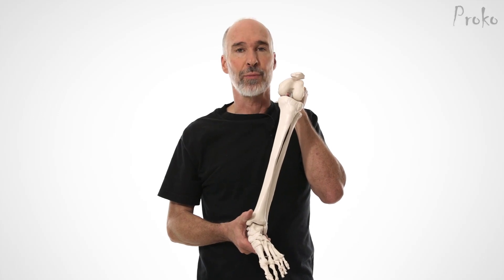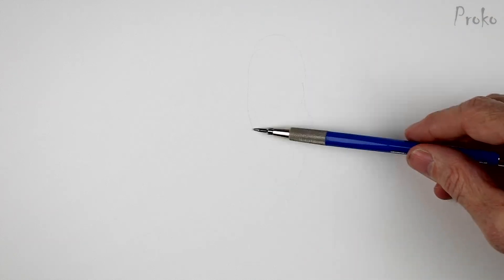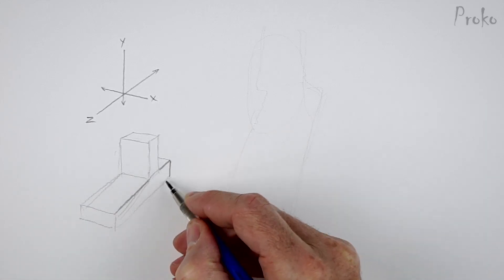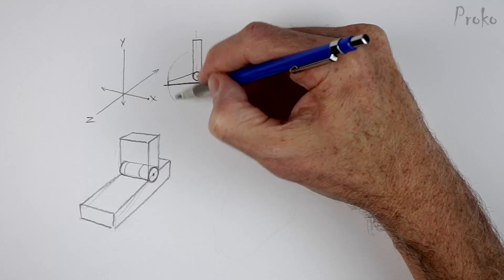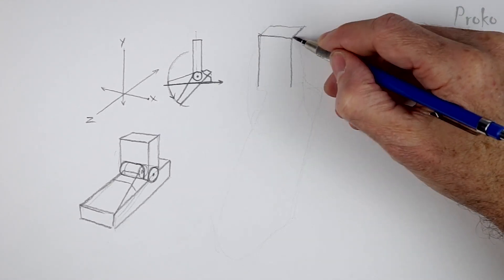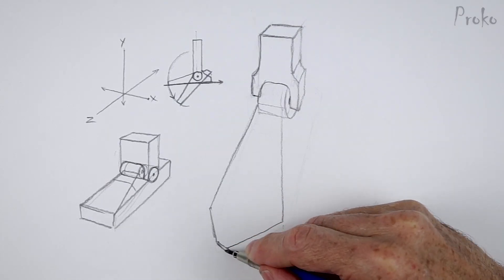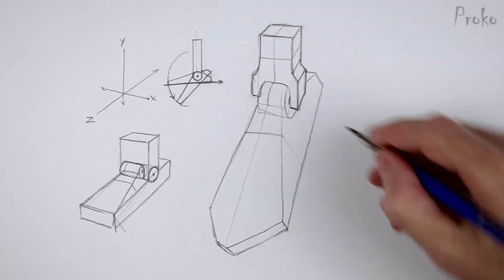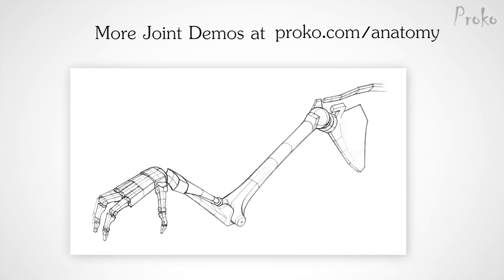Simplifying Joints In Perspective - Human Anatomy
In this demonstration, Marshall Vandruff explains the joints of the foot and how to draw them as simple forms in perspective.